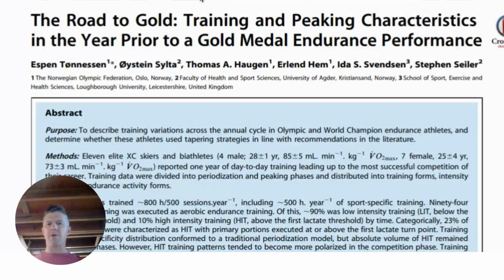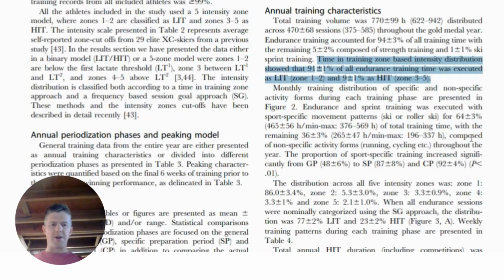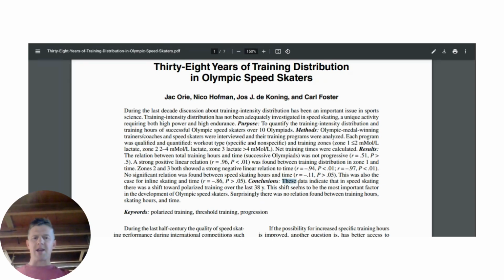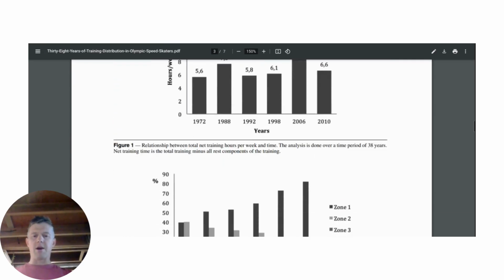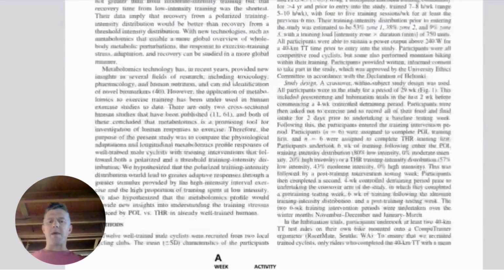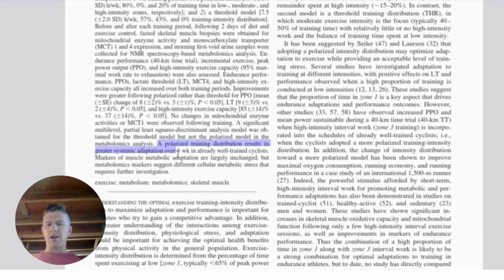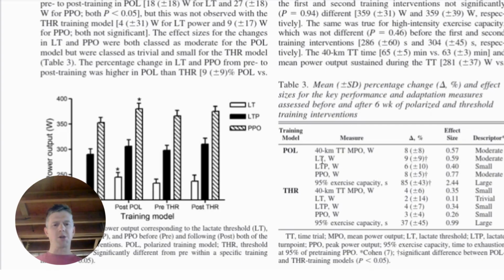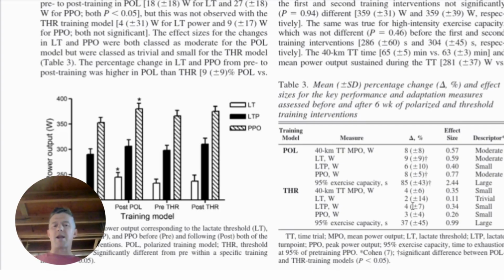Alpine Endurance - Polarized 80/20 training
Neil from Alpine Endurance takes us through the scientific literature on why we believe in and prescribe Polarized training.  Polarized training is where you do the majority (80-90%) of your training at an easy intensity (below aerobic threshold) and a small amount, 10-20%, at a high intensity.  We use poloarized training because : 1) its documented that its how the vast majority of elite endurance athletes train.  2) scientific studies widely report Polarized training elicits better performance outcomes than threshold (middle zone) training.  3) it's how Neil personally gained an 18% increase in V02max over 2 years.

Papers use inconsistent terminology to express exercise intensities.  You have 2 thresholds; aerobic(AT1) and anaerobic (AT2).  AT1 is also called Lactate threshold1, ventilatory threshold 1; they all refer to the same thing, the first ramp up in 'output' during increasing  intensity.  Your second 'ramp-up' in intensity is your AT2, also called lactate threshld 2, second ventilatory threshold, lactate turnpoint etc.  On Alpine Endurance's 3 zone model, zone 1 is below AT1.  Zone 2 is above AT1 and below AT2 and zone 3 is above AT2.  On a traditional 5 zone model that Garmin uses, zones 1&2 are below AT1, zone 3 is in between AT1 and AT2, and zones 4&5 are both above AT2.